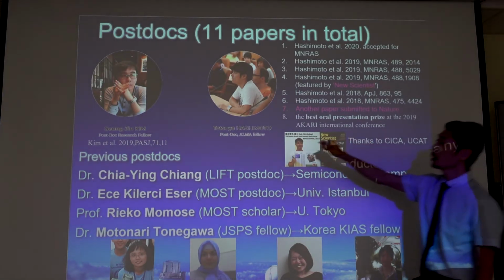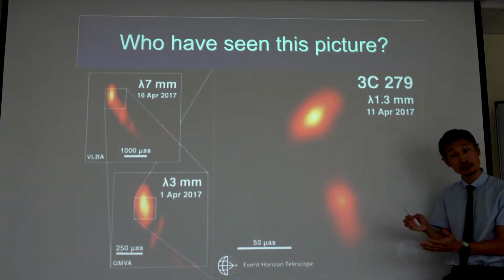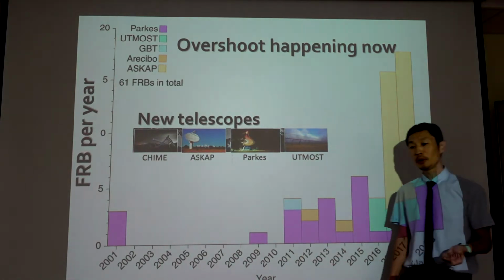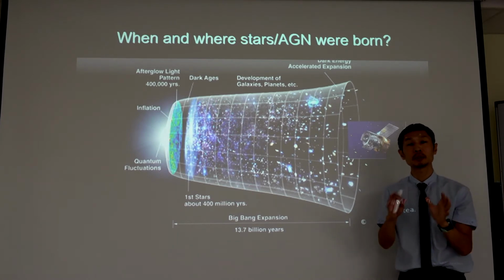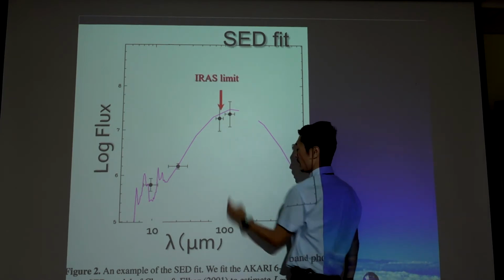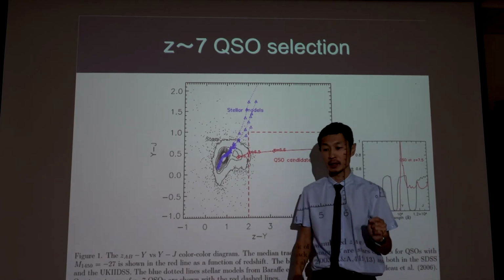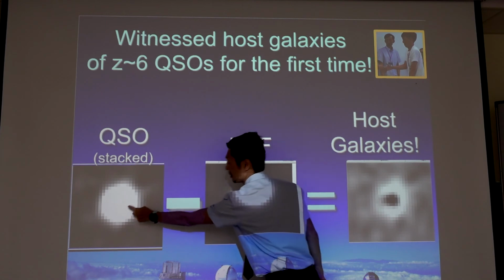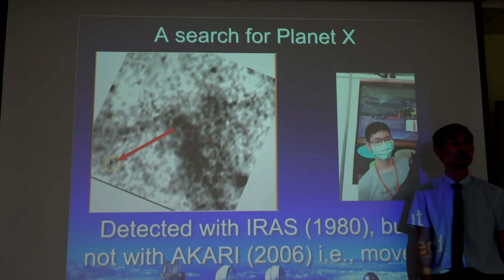NTHU cosmology group research summary. Black hole, Dark Energy, FRB, AKARI space telescope...